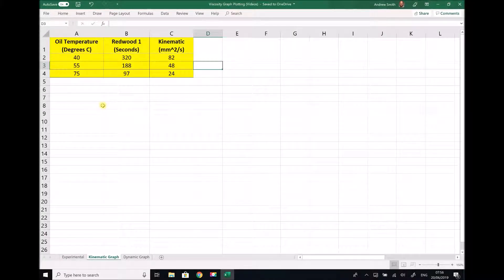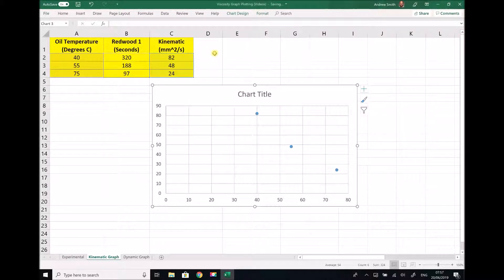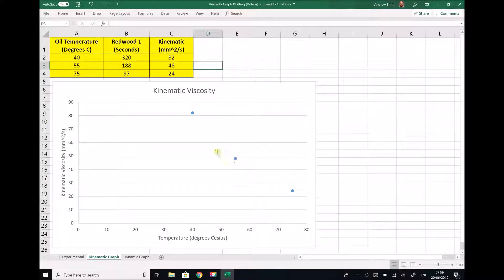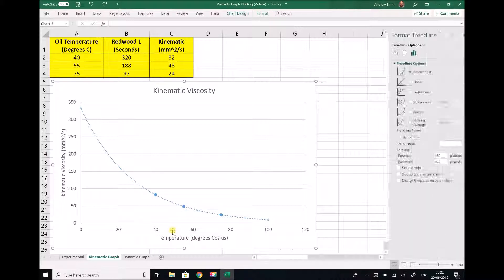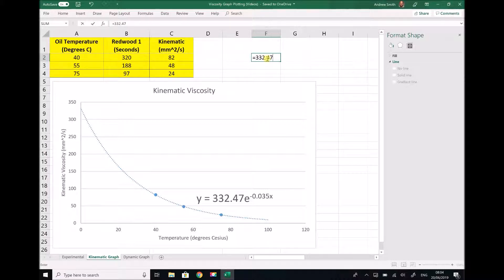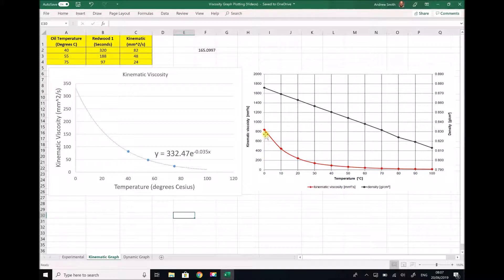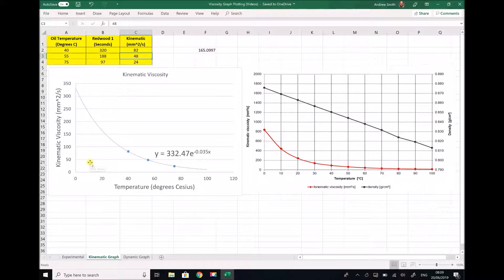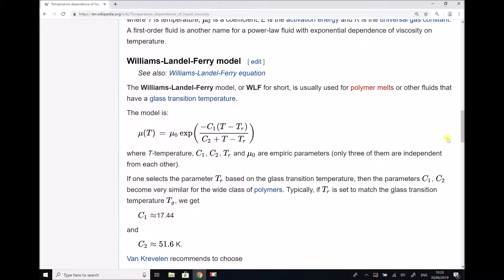Comparison of Experimental Kinematic Viscosity Values with Published Data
In an earlier video, we found the values of Kinematic Viscosity for 10W-40 synthetic oil, at 3 different temperatures. In this video, we extrapolate the data to give an approximation of Kinematic Viscosity between the temperatures of 0 and 100 degrees Celsius.

These results and approximations are then compared with published data for the synthetic oil and possible reasons for discrepancies are discussed.